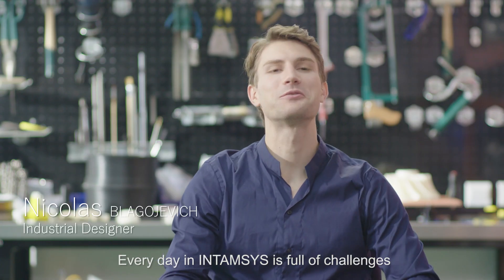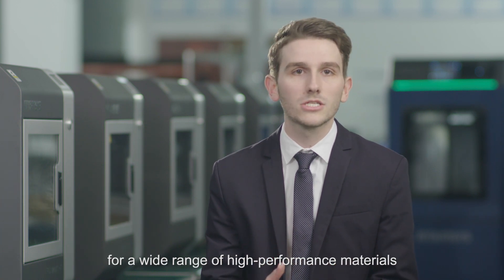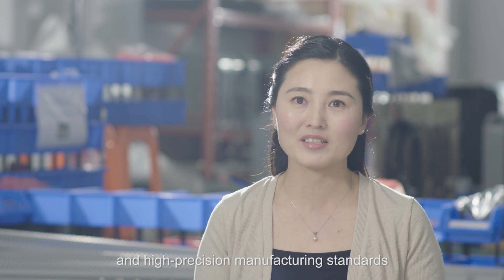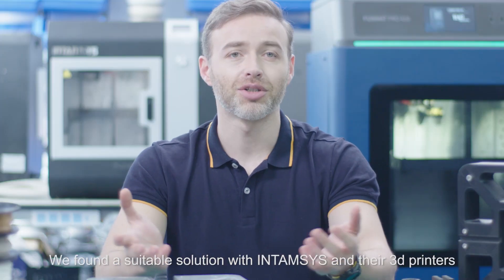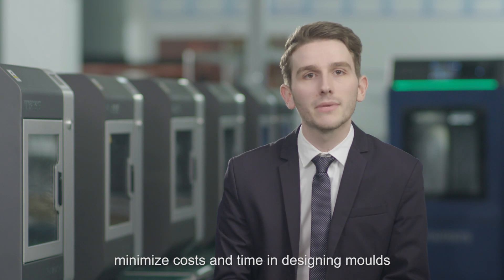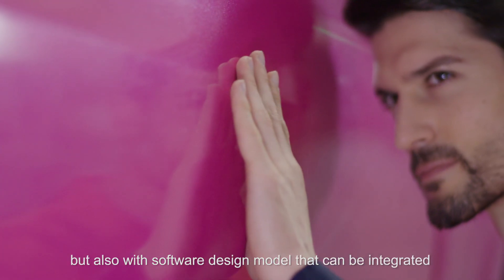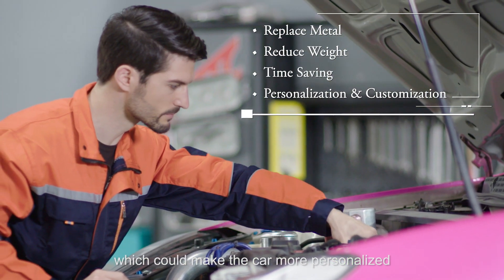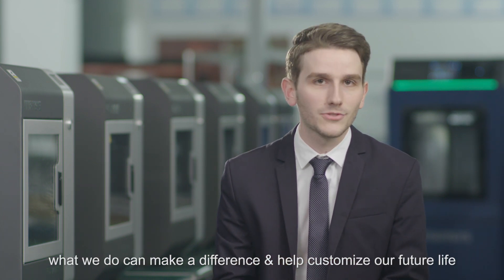INTAMSYS: Creating Infinite Possibilities to Customize Future Life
INTAMSYS 3D Printing All-in-One Solutions bear the ambition to make our future life fully customizable due to the infinity of possibilities Additive Manufacturing offers.

Meeting the most demanding industrial standards, INTAMSYS 3D Printers are optimized for applications in industries as diverse as Automotive, Aerospace, Oil & Gas, Medical sector, Jigs & Fixtures or even Education.

Learn how INTAMSYS plans to ‘’Create Infinite Possibilities to Customize Future Life’’